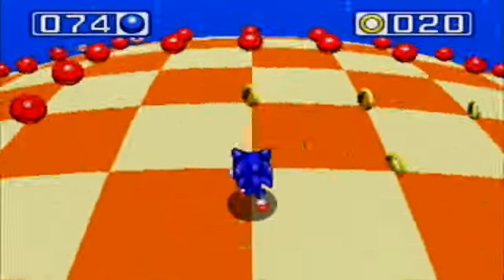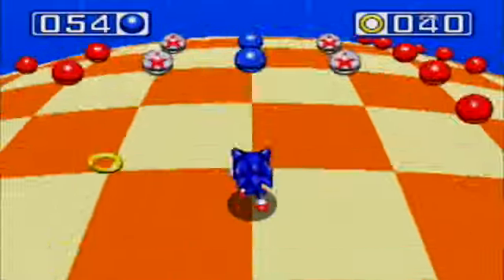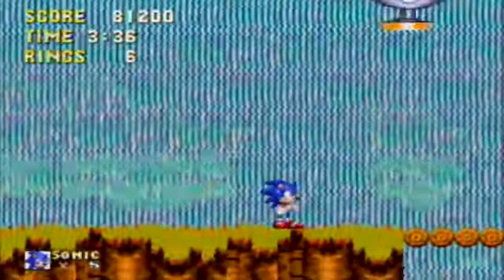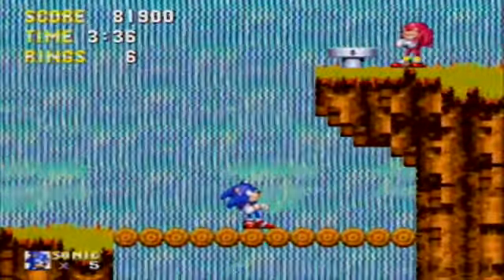Let's Play Sonic The Hedgehog 3 Part 1: Isla de Angeles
Welcome to the 3rd game in the Sega Genesis Sonic the Hedgehog trilogy.  Yet another part of my 16-bit summer project.  In this first episode we take on the 1st zone: Angel Island.  Damn you Knuckles!

Remix:
"Dub Island (Bashment Riddim Edit)" - OC Remix